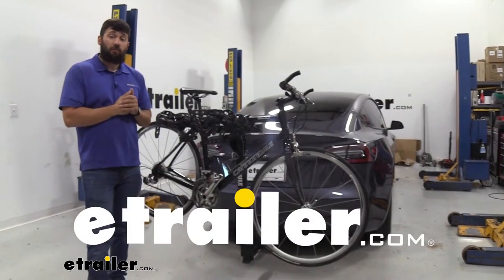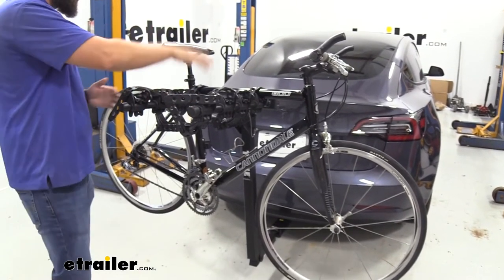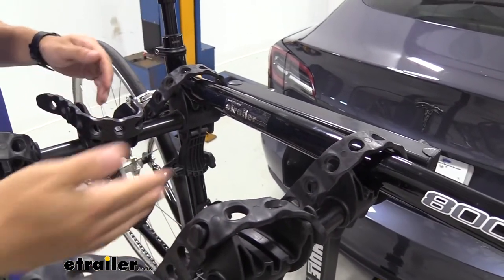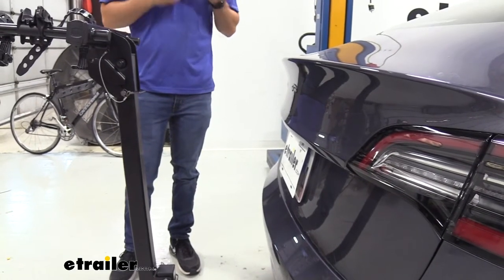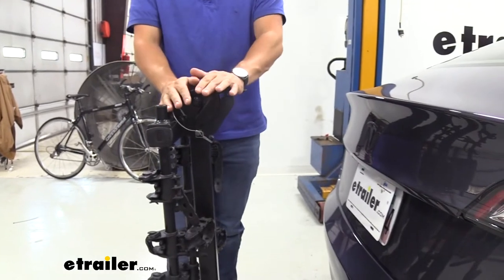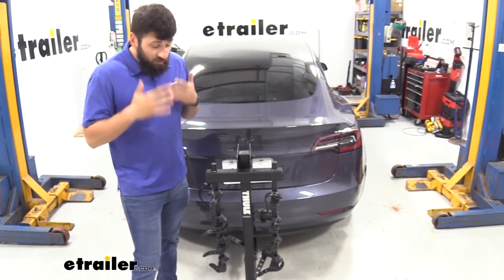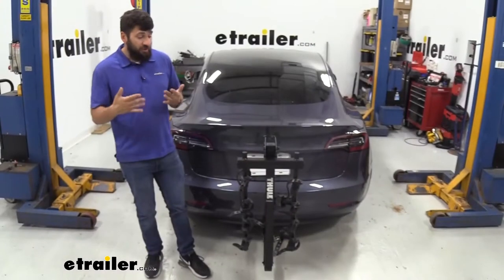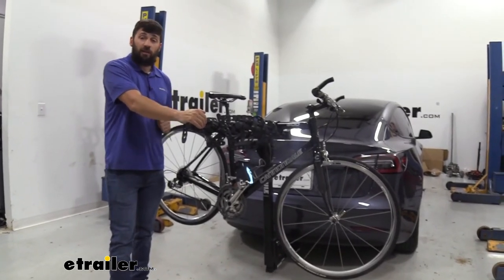etrailer | How to Install: Thule Hitching Post Pro Bike Rack for 4 Bikes on your 2022 Tesla Model 3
Everybody, how's it going Today we're gonna be going over and showing you how to install the Thule Hitching Post Pro four bike rack here on a 2022 Tesla Model 3. So the Thule Hitching Post Pro is gonna be an excellent bike rack option for you and the family because it allows us to carry up to four bikes. Two main types of bike rack options on the market. We have hanging style, which is what you see here. And we have platform style. Now hanging style bike racks are typically a little bit more cost effective and they're usually a little bit lighter.

Therefore they're easier to get on and off the vehicle, you platform style they're typically a little bit heavier therefore more cumbersome and they are gonna cost a little bit more money. Now, one downside of the hanging style racks is that they're harder to get your bikes up and onto because you have to lift higher. But as you can see here on the Tesla Model 3 it actually doesn't really sit that high off the ground. Therefore, you really don't have to lift that high to get your bikes on the top of the arms here. Now, one thing I would like to point out here with the hanging style rack is that it's really designed for bikes that have this horizontal top tube.

Now this is gonna cover most bikes on the market but there are a lot of women and children's bikes that have those angled top tubes that go down to the middle of the seat post. And in which case you can still use this rack. You're just gonna wanna pick up an adapter bar that we sell and Thule offers. So one other exclusion is that you unfortunately cannot use carbon fiber frame bikes here with this rack due to the stress potential with the cradles and what they create on the frame. So if you have one of those you'll need to look into a platform style rack one that holds the bikes by the wheels.

And with this rack here we're gonna get three points of contact. So we have two on the top tube and one on the bottom down here. Now this bottom one is actually an anti-sway cradle. This is gonna stop your bikes from swaying back and forth banging into one another. And if we take a closer look at our actual straps here you can see there's multiple holes to accommodate all different kinds of bike frame sizes.

It's also very durable so it's definitely gonna hold up for time to come. But once we got all of our straps released we just lift our bike up and off the rack. Now our cradles here have multiple grooves in them. And if you're wondering what these are for these are gonna be designed for those bikes that have brake cables running underneath the frame there, in which case the wires or the brake lines are actually gonna fit inside these slots. So they're not gonna be scratching up the bottom of the frame on your bike. And also point out that these cradles are pretty well stuck under these arms here, they don't move around like some of the older generations racks did causing problems. So one great feature about this rack is that we can actually open the truck without folding the bike rack down. You can see here due to the design of this particular hitch which is a self hitch on this Tesla here. You don't have to worry about tilting the rack away from the vehicle. Therefore you don't have to take your bikes off in order to get into the trough here. Well, a couple measurements for you here. We're gonna measure the distance from the outside of the trunk to the outside of the arms. You're looking at about 43 inches. Now some people have tight parking spaces, such as a garage that they park in, in which case that wouldn't work for them but that's totally fine. You can actually still fold the arms down like so and we can actually re-secure them here. And this is gonna give us a much smaller footprint. This is gonna help with not only parking in tight parking spaces but if we're gonna be leaving the rack on the vehicle we're gonna wanna drive around in this position here. And it also helps make frame more compact storage. There are new measurements to the outside of the cradles is about 22 inches. So this isn't required here for the Tesla with our particular hitch combo, but we can should we ever have the need to maybe we have some larger items. We can tilt the mass out away from the vehicle here to allow for a little bit more clearance. There's a built in stop there. So you don't have to worry about it hitting the ground. And this goes